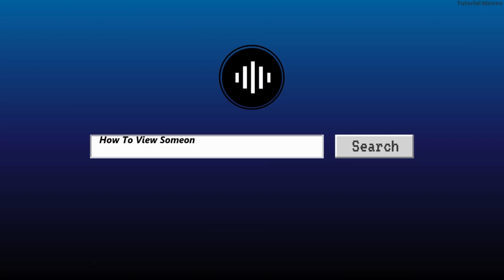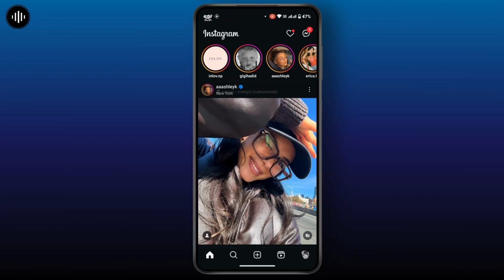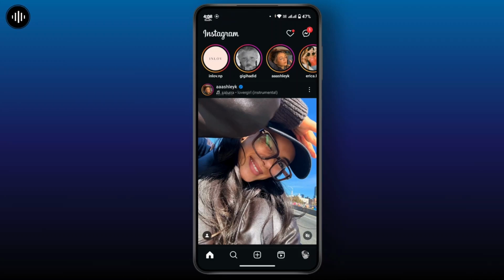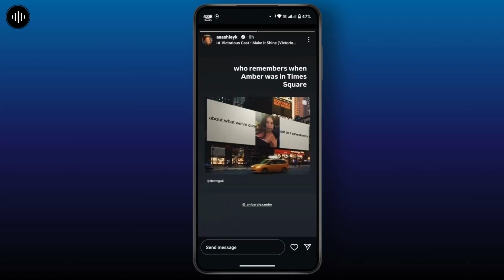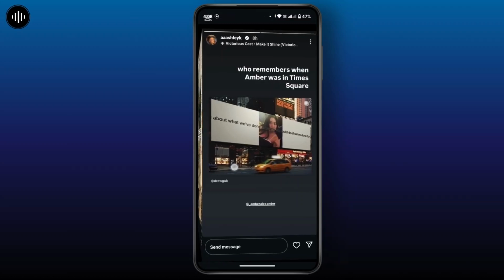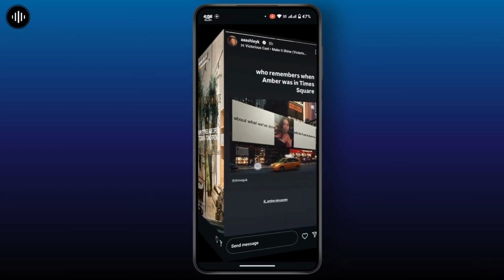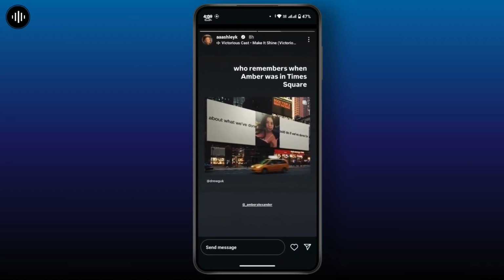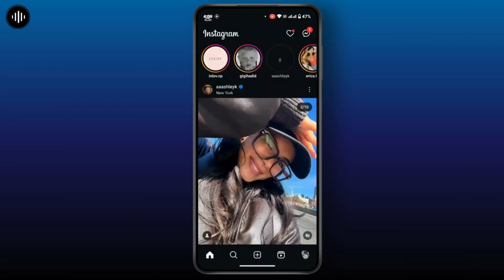How to View Someone's Instagram Story without Seen/Knowing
Learn how to view someone's Instagram story without them knowing, with this easy-to-follow tutorial. If you’ve ever wanted to see Instagram stories without leaving a trace, this video will guide you through the simple steps to watch someone's Instagram story without them knowing.

In this tutorial, we’ll show you how to view Instagram stories without the 'seen' notification appearing. We’ll also provide tips on watching Instagram stories anonymously, so you can browse quietly and discreetly.

0:20 Step 1: Accessing Instagram Stories
0:45 Step 2: Viewing Without Leaving a Mark
1:10 Step 3: Additional Tips and Tricks